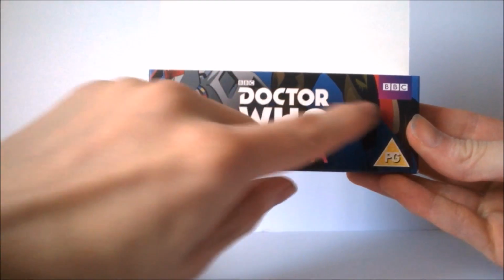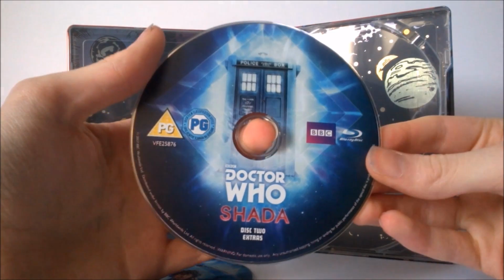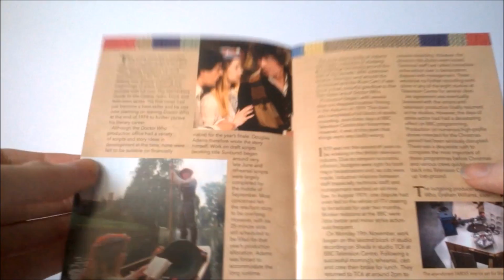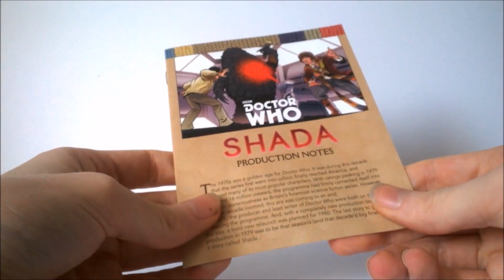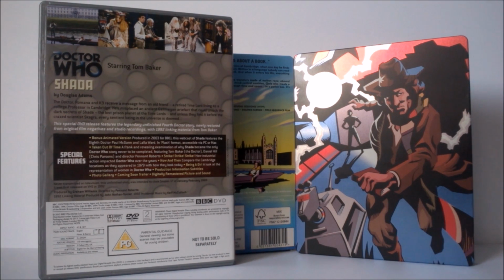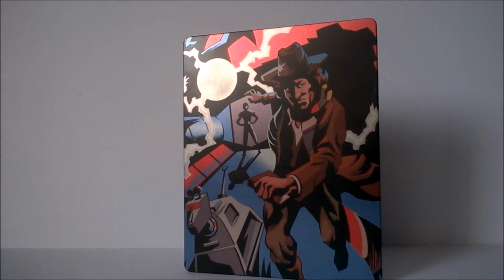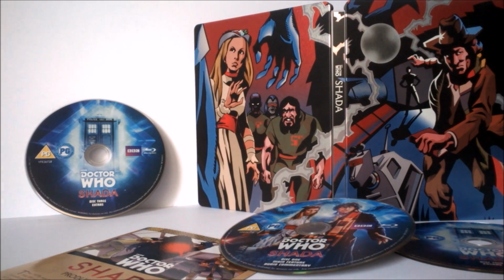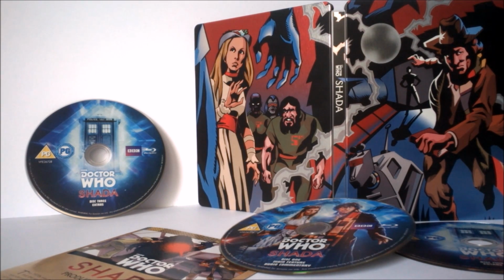Doctor Who Review: Shada (2017) Limited Edition Steelbook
"Its a delicate matter slightly... its about a book"
i take a look at the collectors edition steelbook of the reanimated fourth doctor adventure, shada. hope you enjoy the review